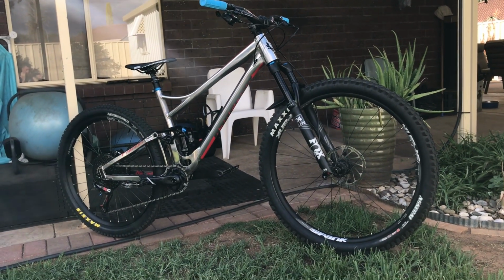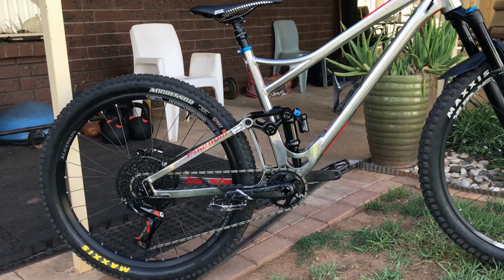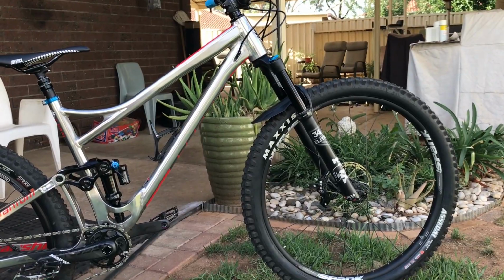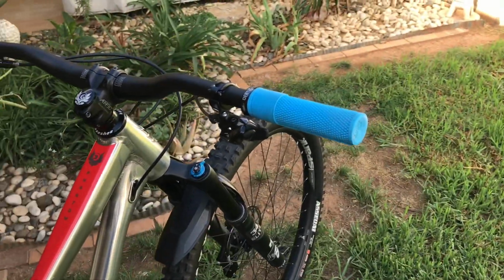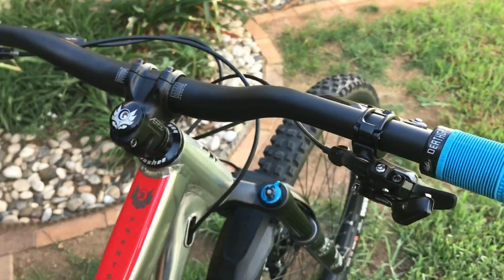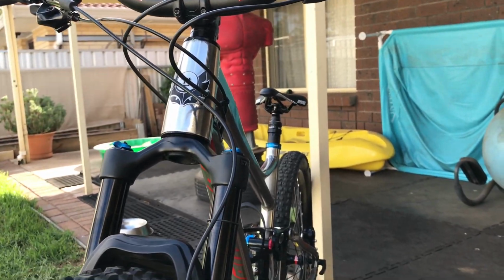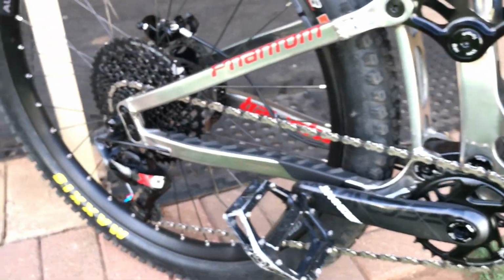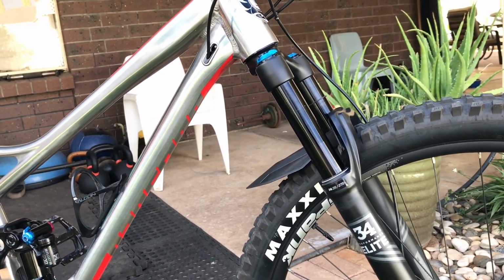2020 Banshee Phantom V3 Rundown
Heres a quick look at the new Banshee Phantom V3. Great angles, great spec, lets see how it rides!